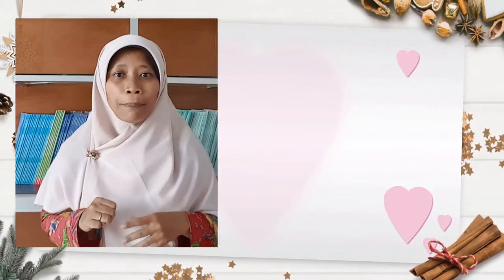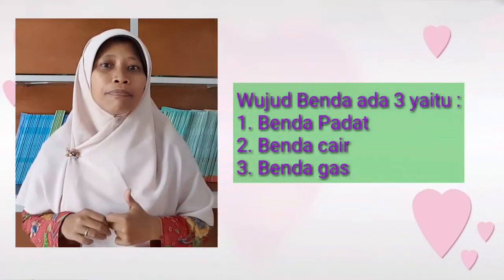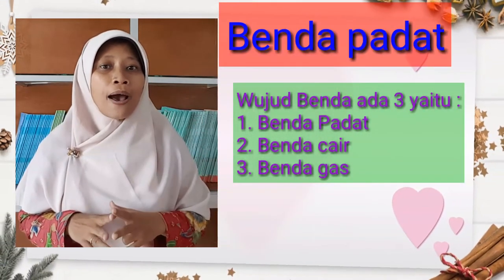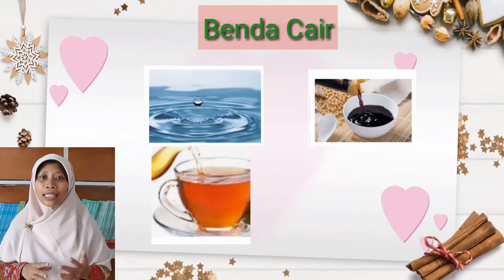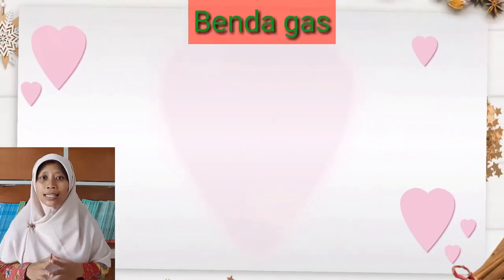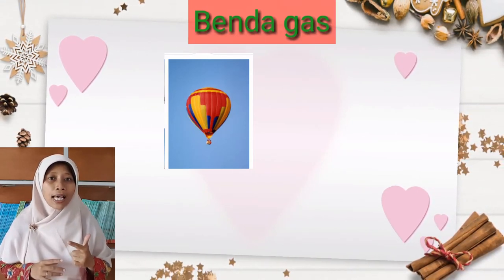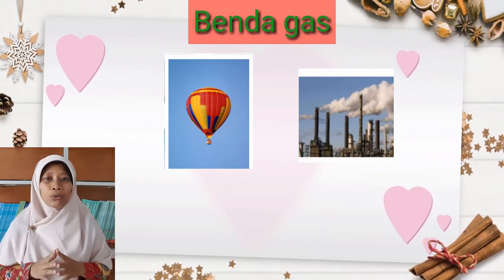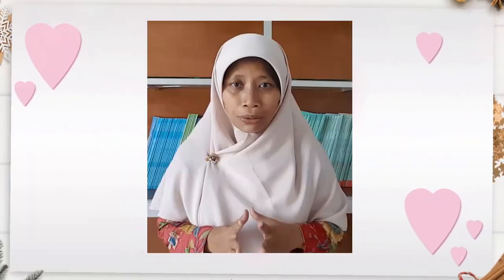wujud benda dan contohnya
materi kelas 3 tema 3 subtema 2